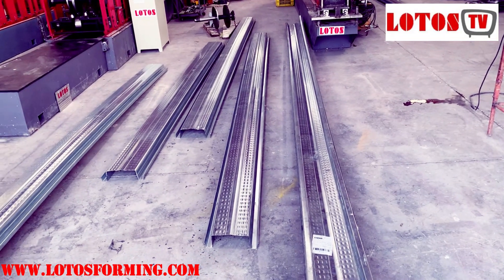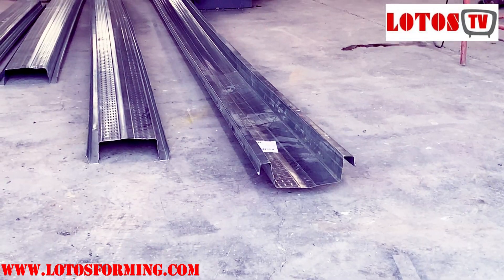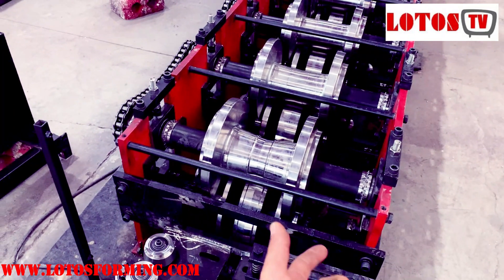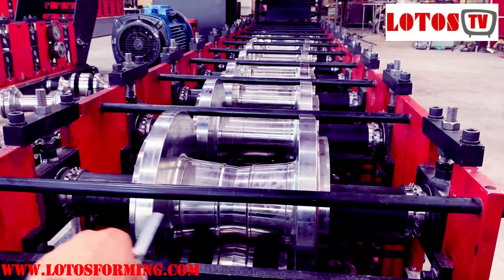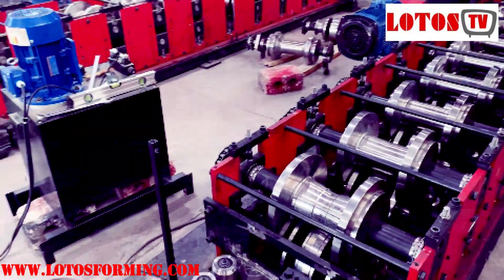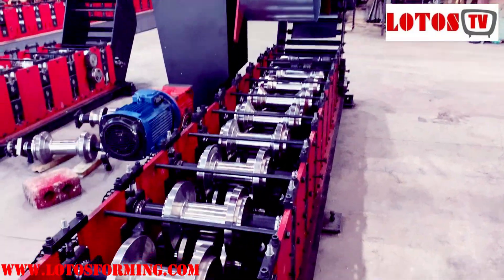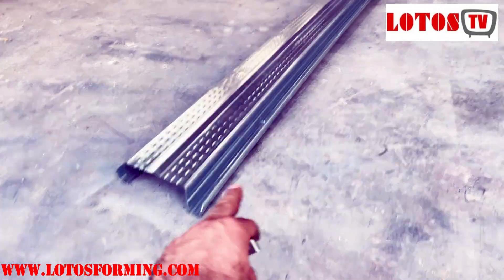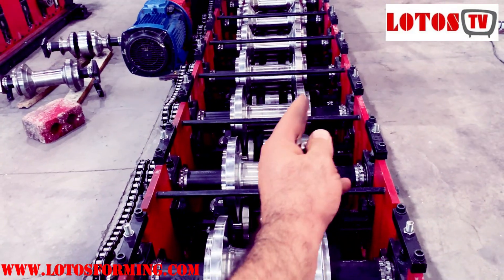【Common roll forming problem 】: Roll forming machine troubleshooting "LOTOS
Common Problems with a Roll Forming machine:
1. Twist
twist in the roll-formed part is like a corkscrew effect and is often caused by excessive forming pressure and asymmetrical profiles. generally, twists can be held to less than 5 degrees in 10 feet or 3 meters.
00:57 = TWIST PROBLEM
2. Bow
The vertical plane deviation from a straight line can be a cross or longitudinal bow, it is caused by uneven vertical gaps on symmetrical cross-sections and uneven forming areas on asymmetrical sections in the general bow can be held to plus or minus 1/8 inch in 10 feet or 3mm in 3 meters.
4:05 = BOWING PROBLEM
3. camber
Camber is the deviation of a side edge from a straight line measured prior to roll forming. The maximum allowable camber is 3/8 of an inch in 10 feet or 9.5 mm in 3 meters. Excessive camber induces curved bow and twists in the finished roll from parts.
7:14 CAMBE PROBLEM
 4. Edge wave
Edge waves easily happen in the roll-forming process of thin steel parts, which greatly influences the forming quality. Waves can occur because the distance from the edge to the first bend is too great, or the metal is too thin.